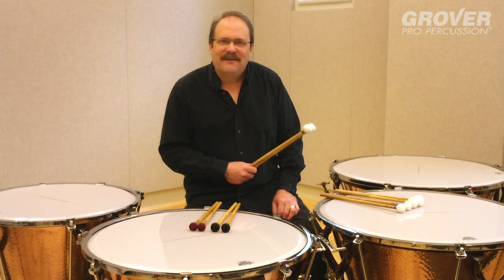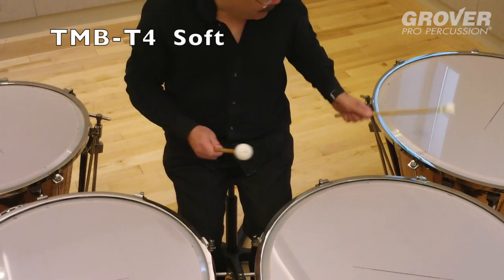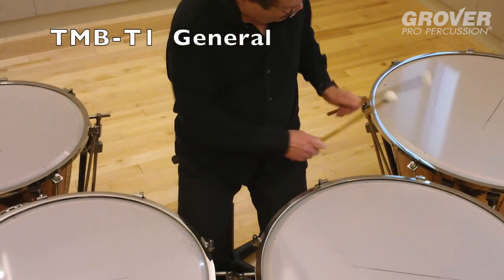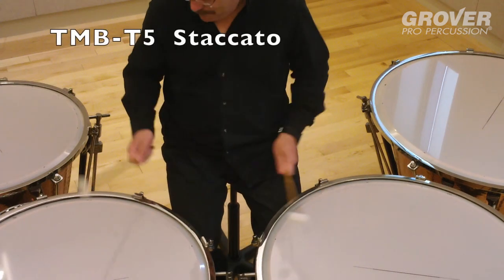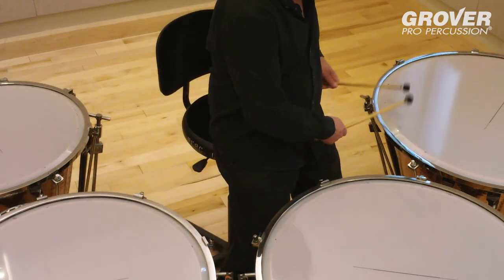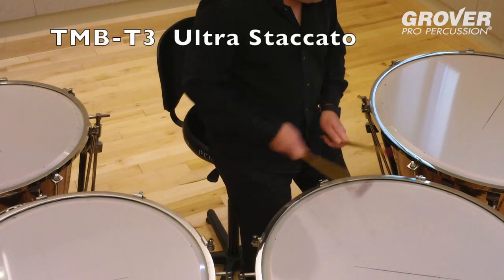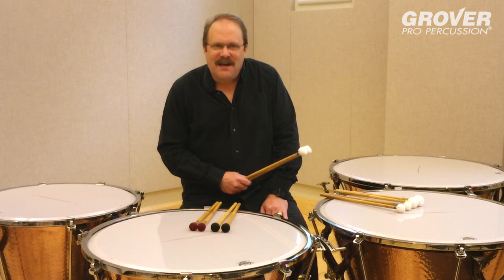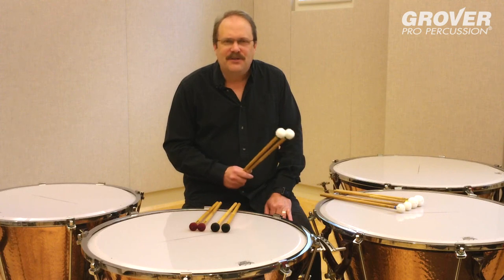Grover Pro John Tafoya Series Timpani Mallets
John Tafoya discusses his Grover Pro signature timpani mallet series.